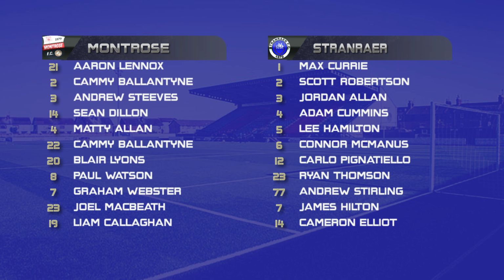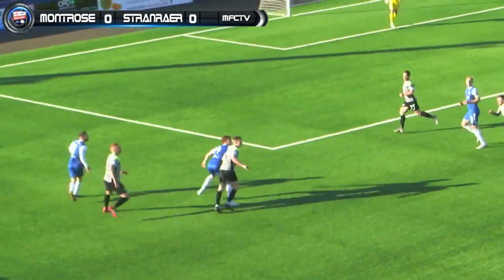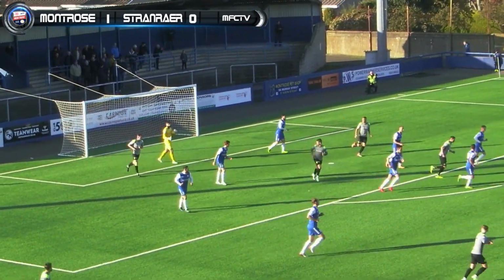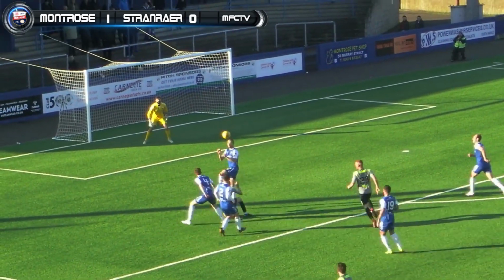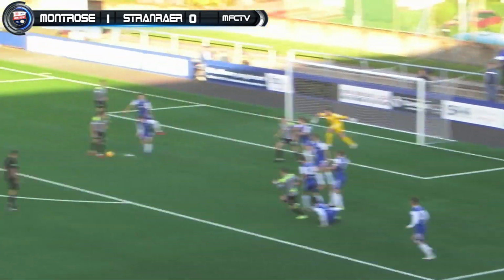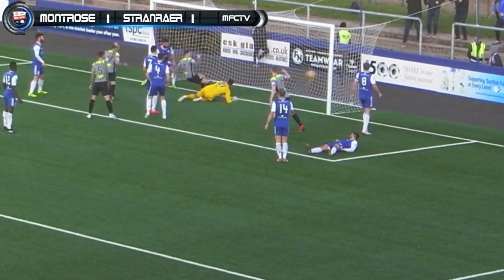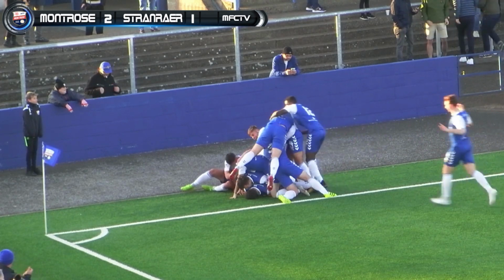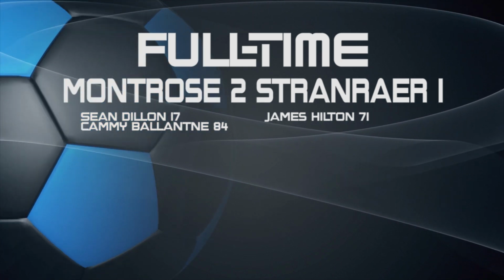Montrose V Stranraer 26 10 19 Scottish League 1